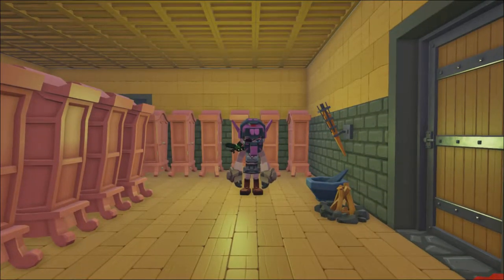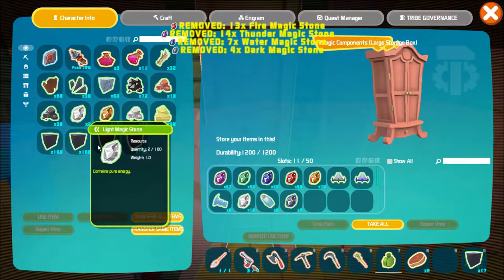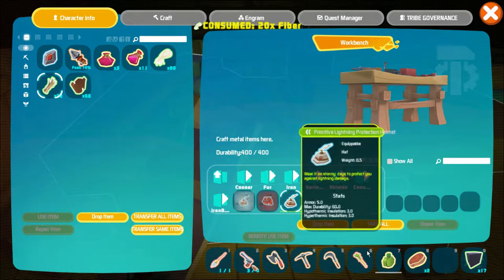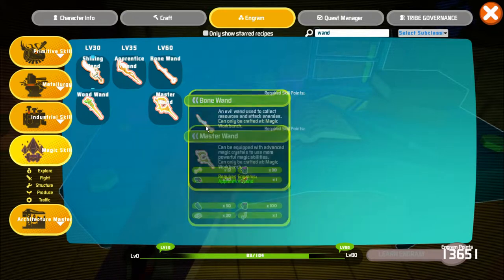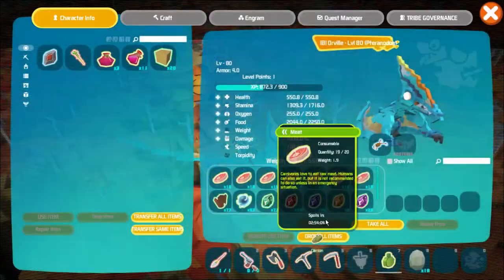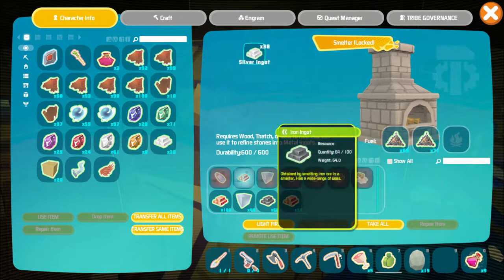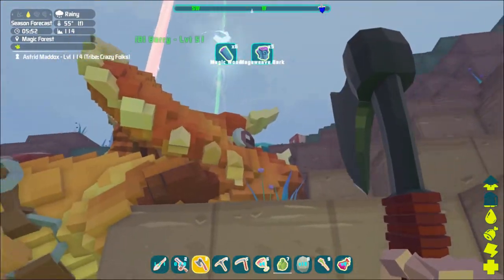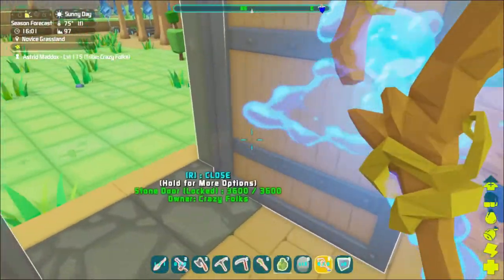PixARK - Wands, Pistols and Barn Building